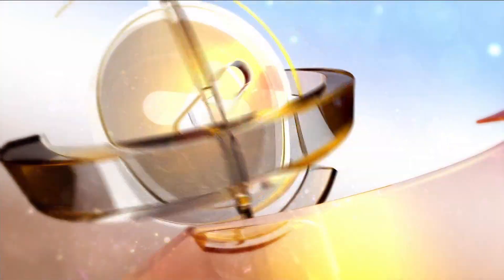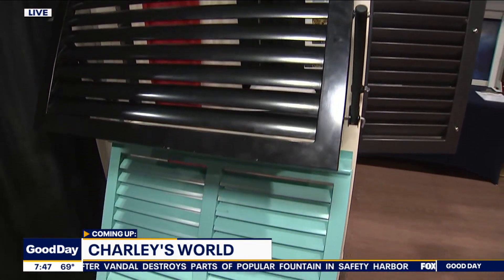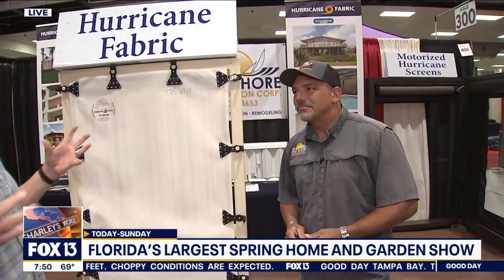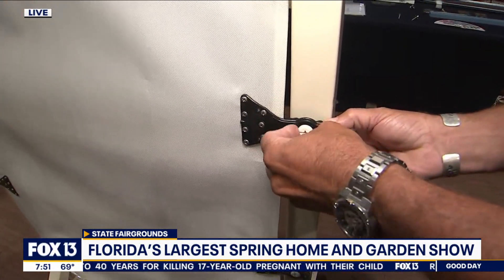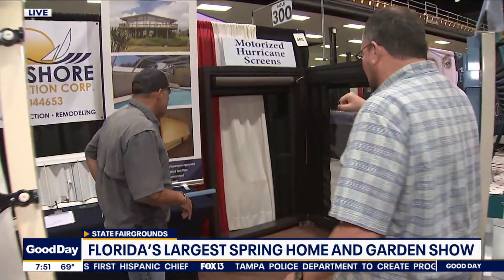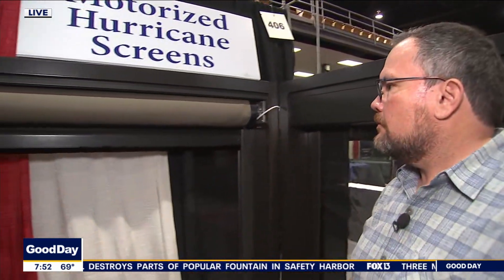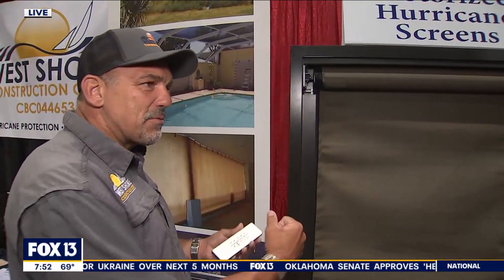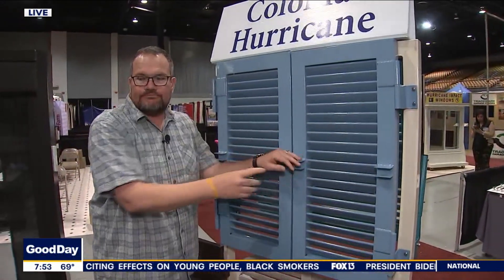Scott Keathley Explains Hurricane Protection with Charlie Belcher | West Shore Construction